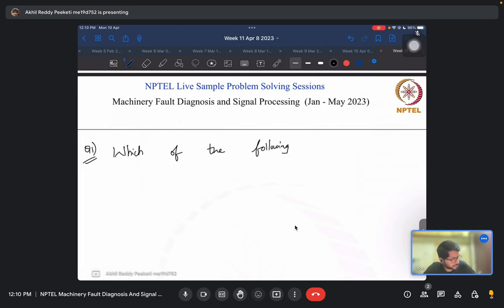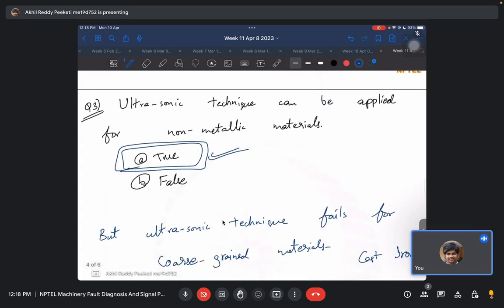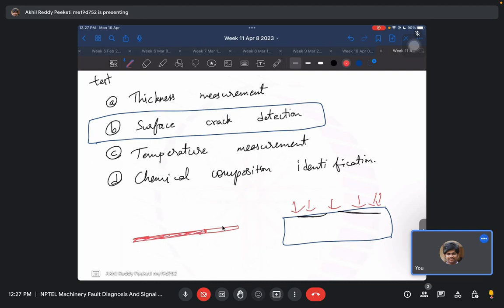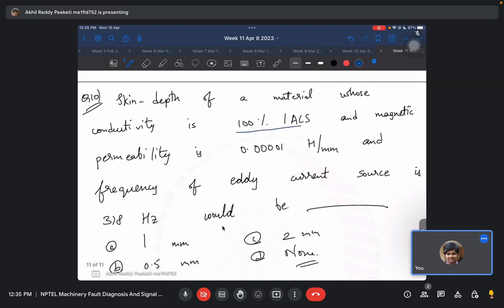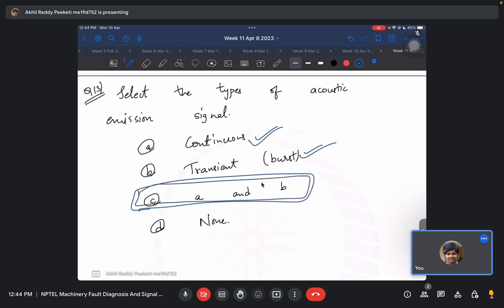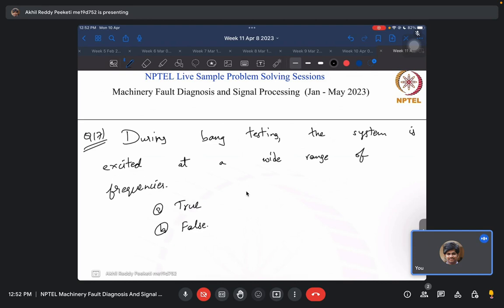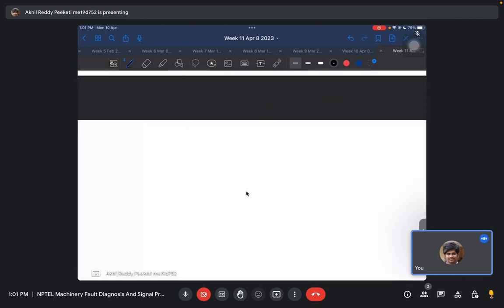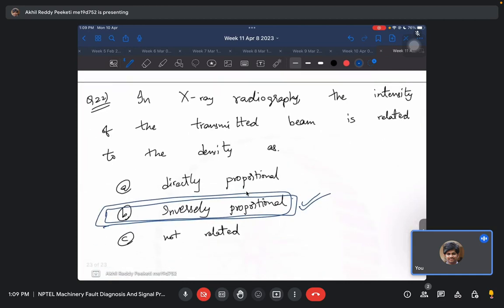Machinery Fault Diagnosis and Signal Processing | NPTEL 2023 | Problem-Solving Session Week 11